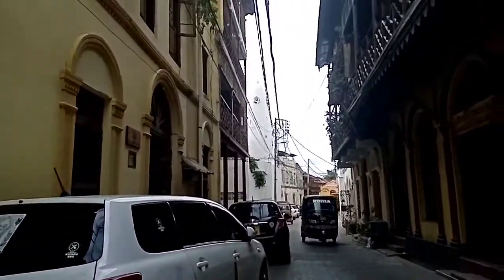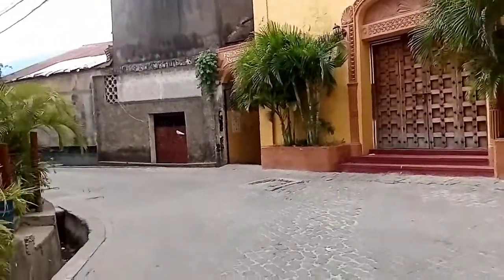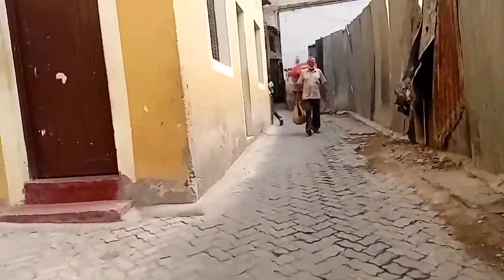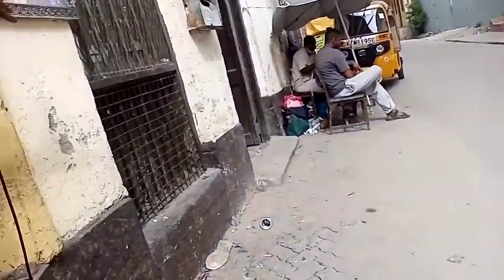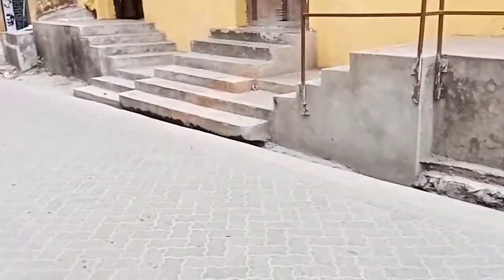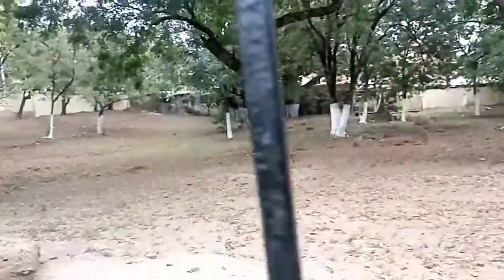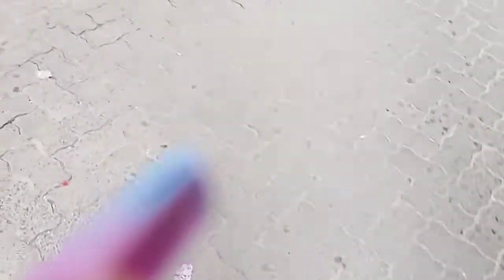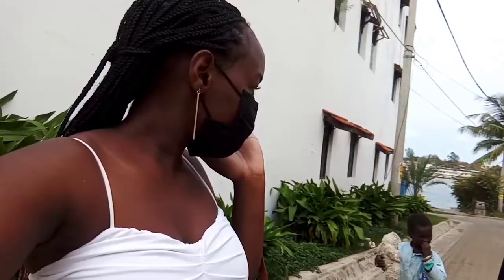HOW IS OLD TOWN MOMBASA? COME LET'S SEE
One of the oldest places in Mombasa that attracts tourists.